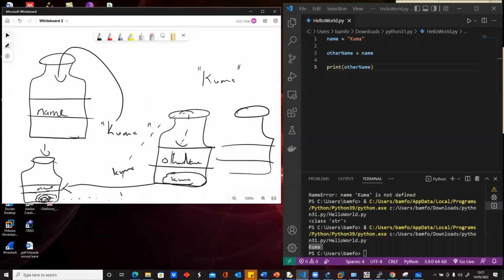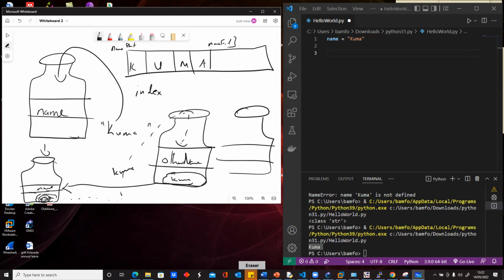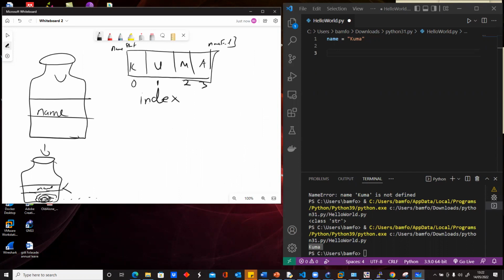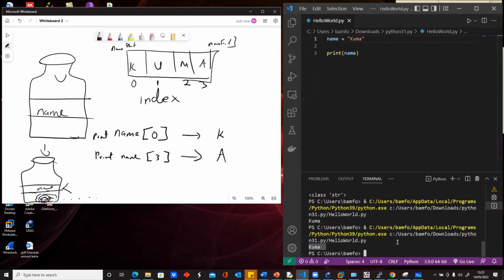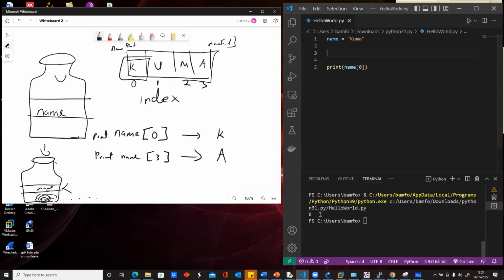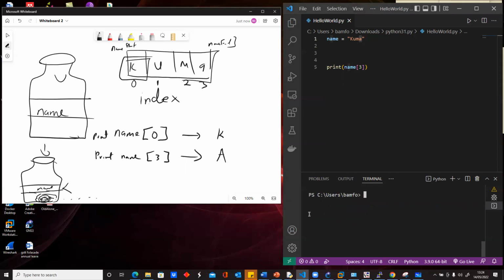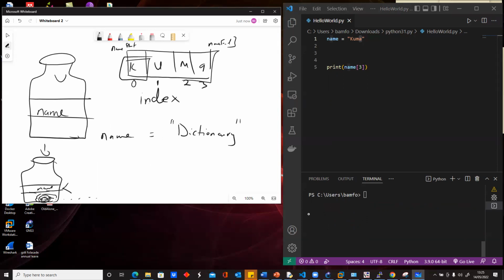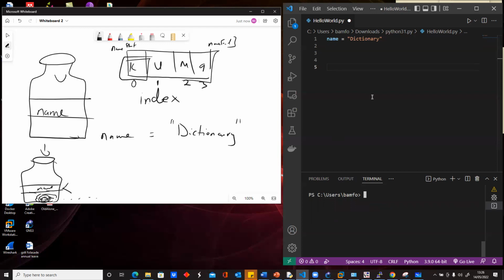Lesson 5 Strings cont.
This is a continuation of the previous lesson.